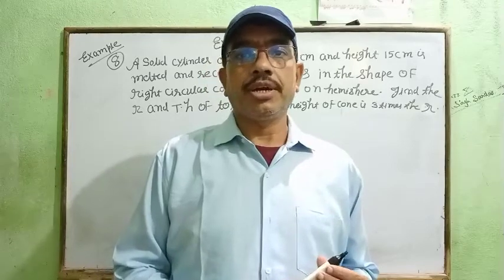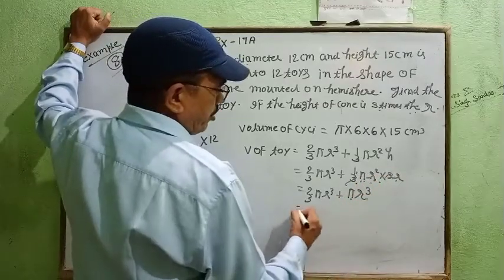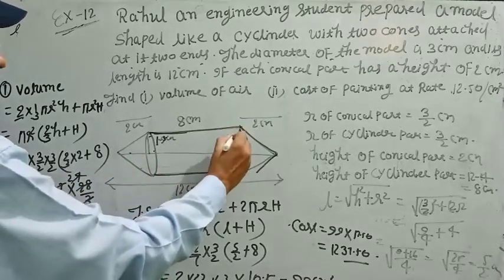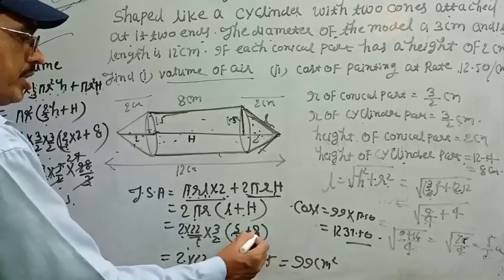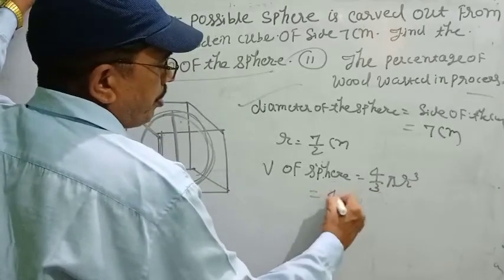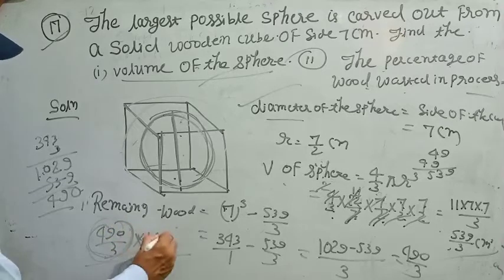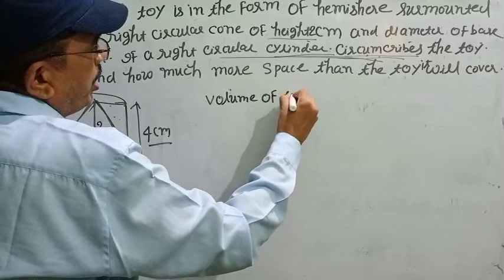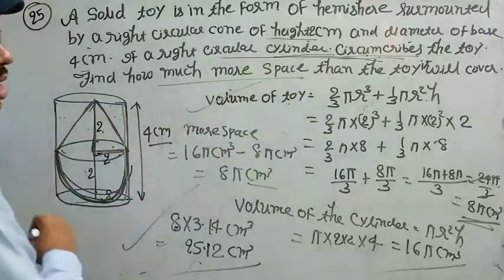volume and surface area Example of excercise 17A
Volume and surface area by Sujay Kumar